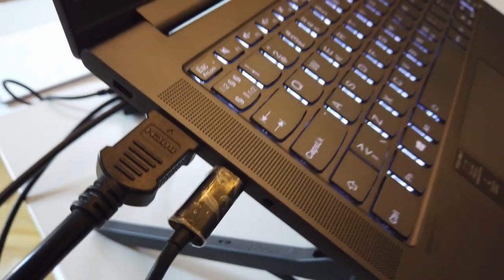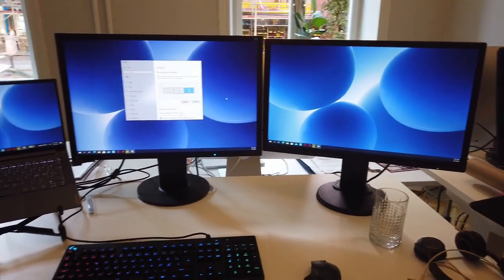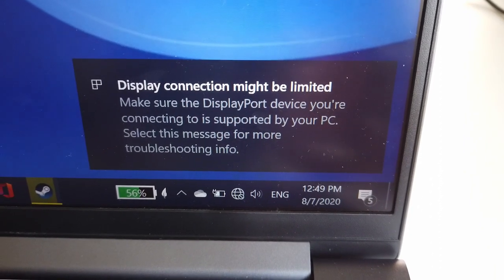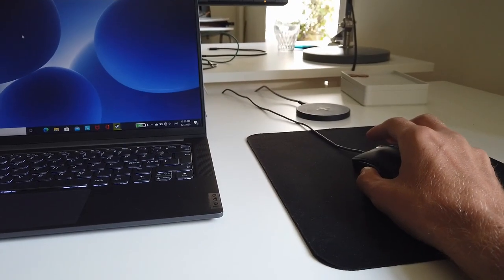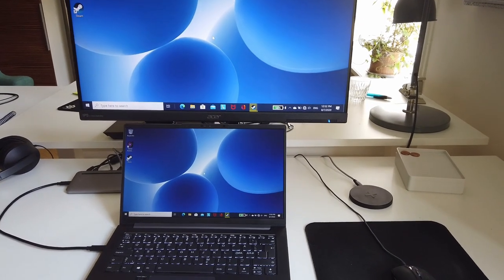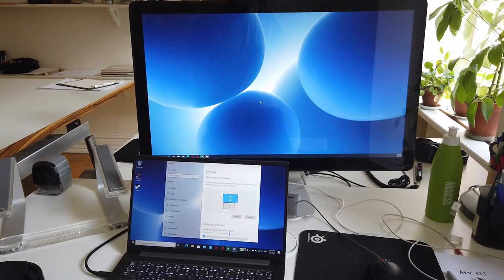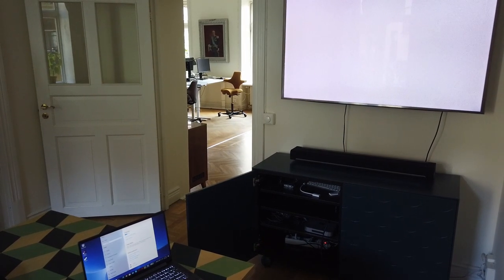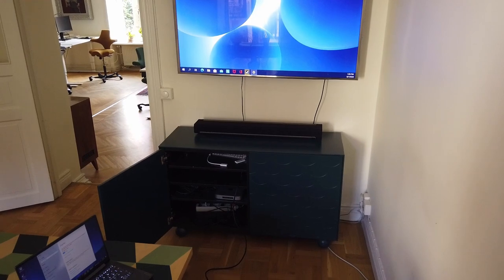Lenovo Yoga Slim 7 With Docks & External Monitors - 4K, QHD & 2 * Full HD Screens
In this Video I'm testing the Lenovo Yoga Slim 7 with a bunch of different external monitors and docking solutions. Both 4k screen with HDMI and USB C, Docking station over USB C and multiple monitors without docking station.

Yoga Slim 7 with AMD is not yet on Amazon.com. Here is Amazon.co.uk:

Yoga Slim 7 Ryzen 5 4500U 8gb RAM 256GB SSD:

Yoga Slim 7 Ryzen 7 4700U 8GB RAM 512GB SSD

The USB C docking station in the video:

2 TB Extra SSD
Main Camera

Chapters:
0:00 Intro
0:30 Having 2 Monitor outputs
1:08 My Office Setup
1:51 Docking Station Test
2:14 With the other USB C Port
2:40 QHD Monitors
2:59 4K With HDMI Port
3:19 4K With USB C to HDMI Adapter
3:33 Summary